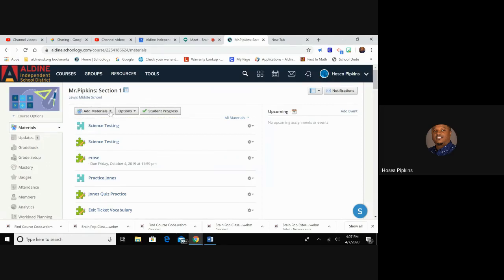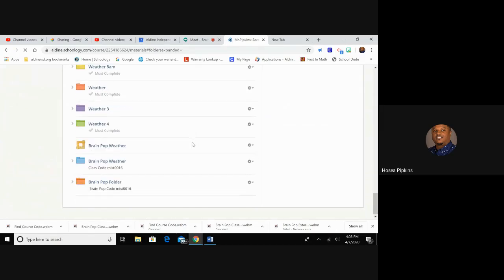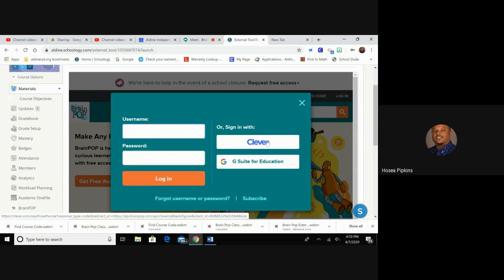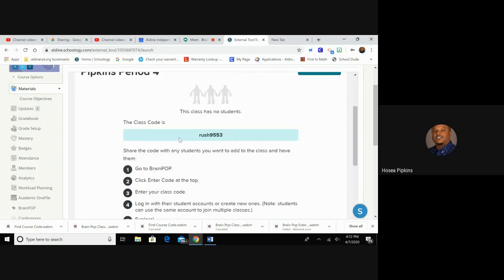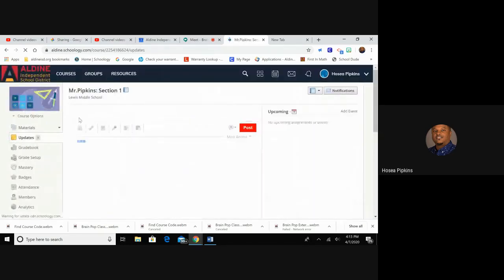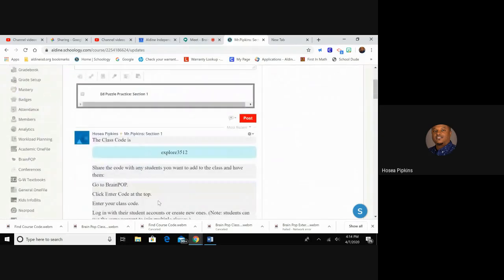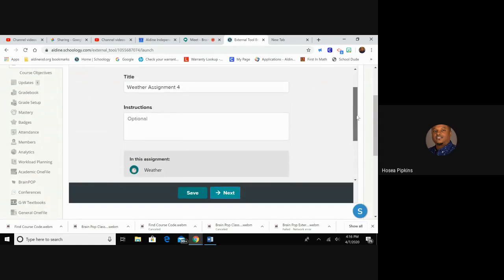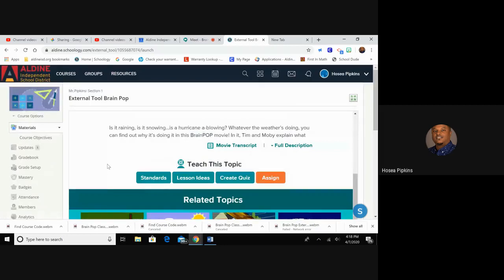Brain Pop Session Pipkins 2020 04 07 at 14 06 GMT 7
Full video session training brain pop external tool in Schoology